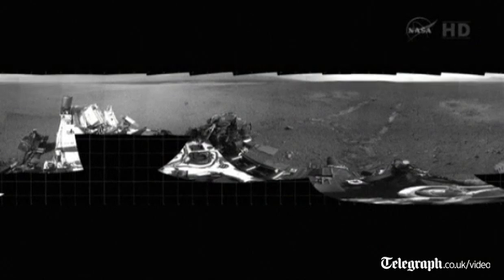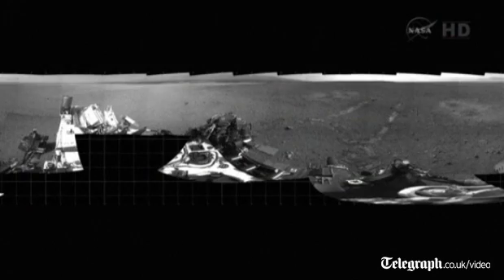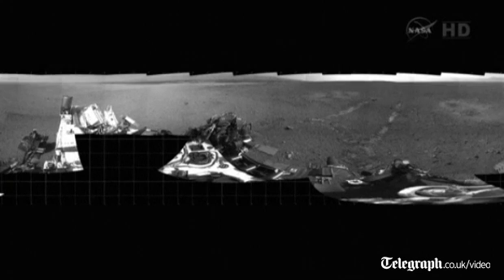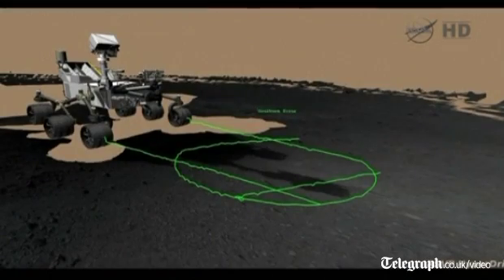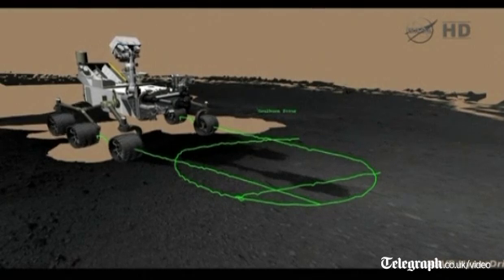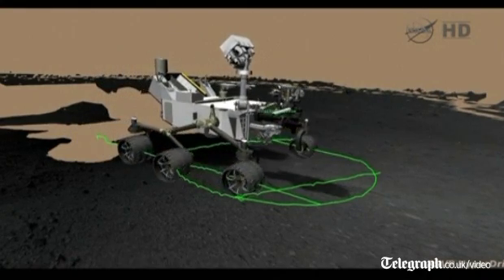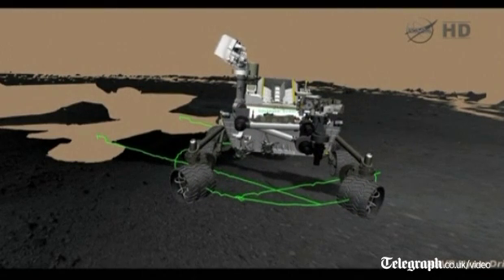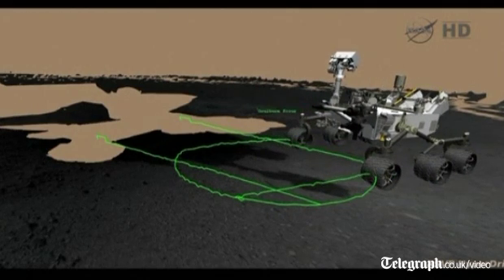Nasa rover completes test drive